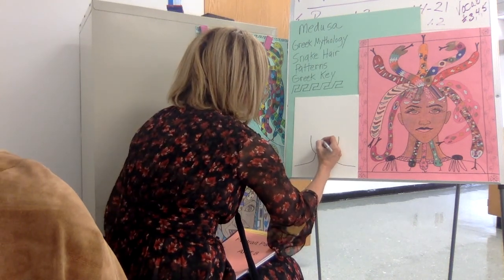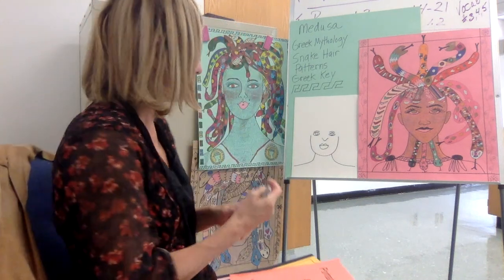MEDUSA INSTRUCTIONAL VIDEO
I invented this art lesson - a Medusa drawing.  It is a middle school lesson (6th-8th grade).  This video was created in September 2020 when we were teaching art remotely.